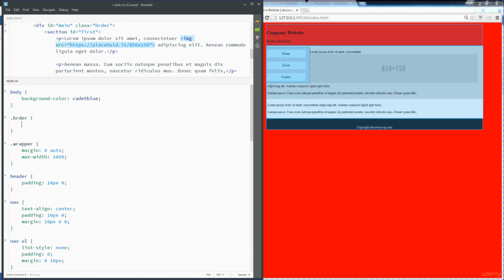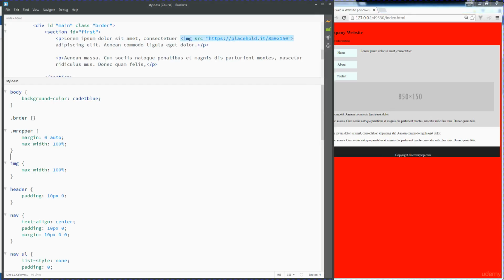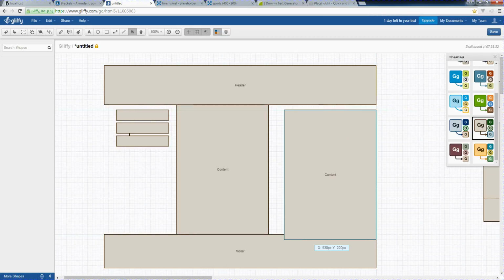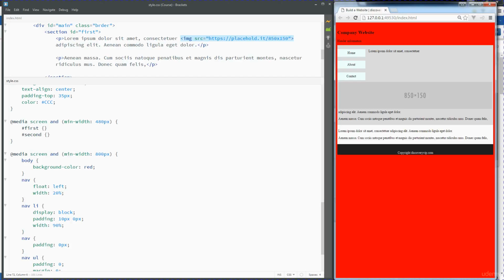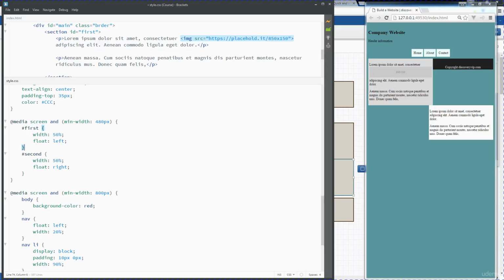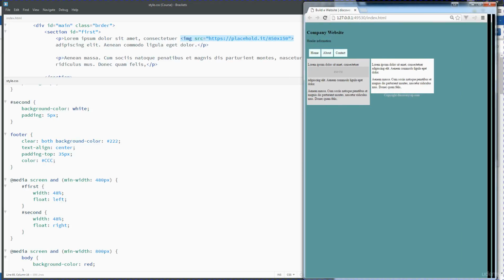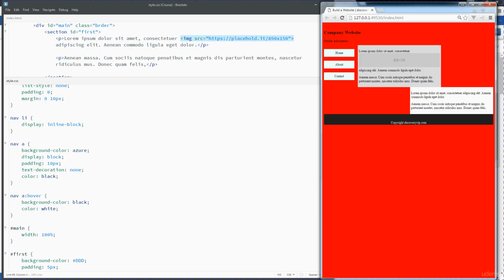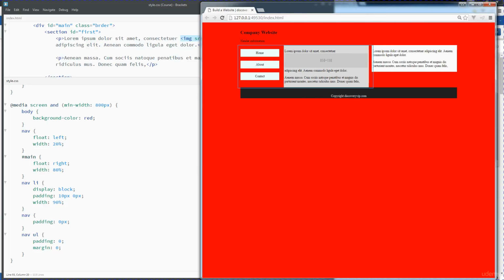159 clear floating move around sections